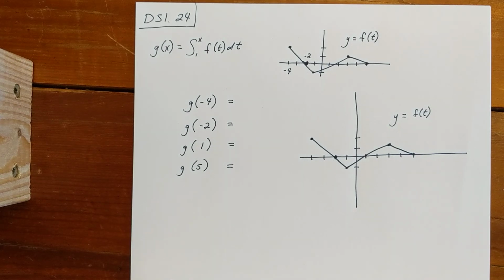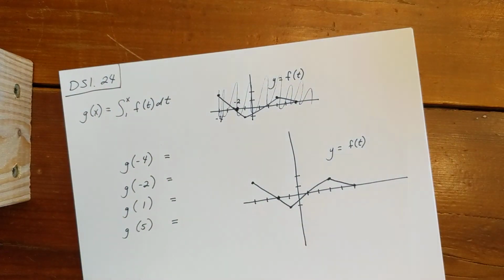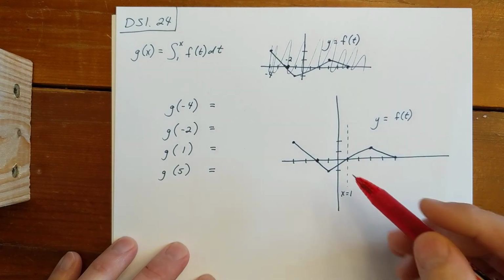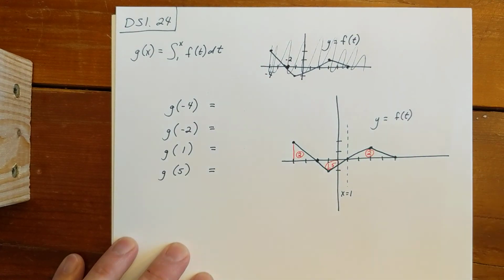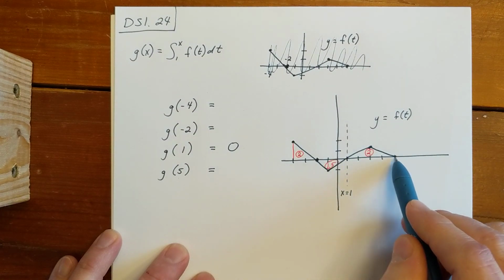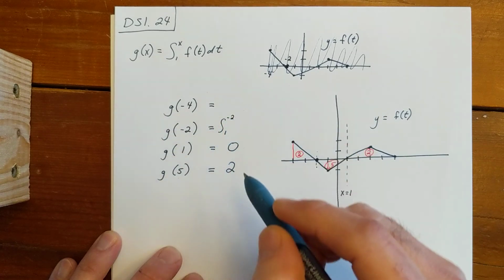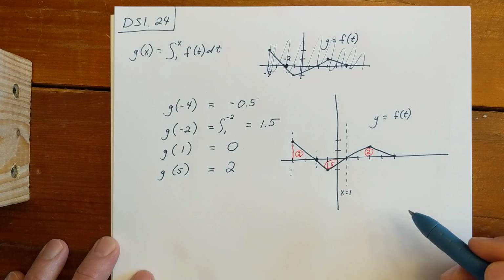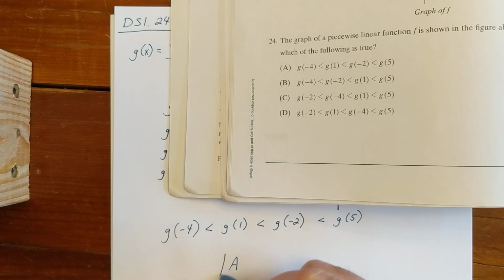AP Calc - DS1.24